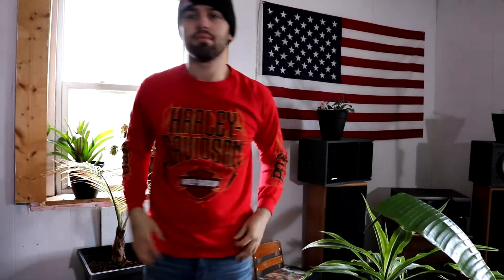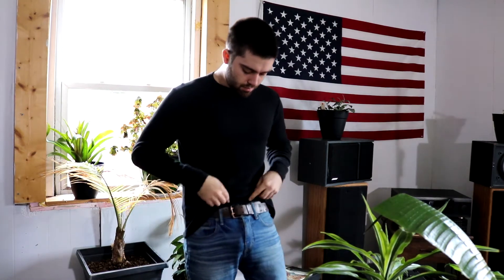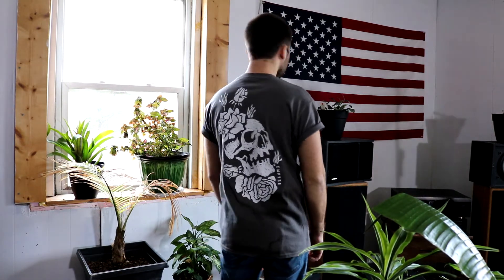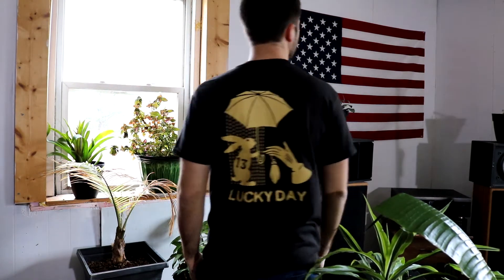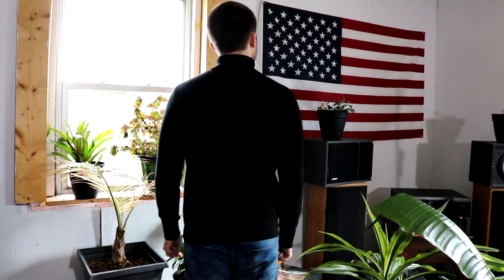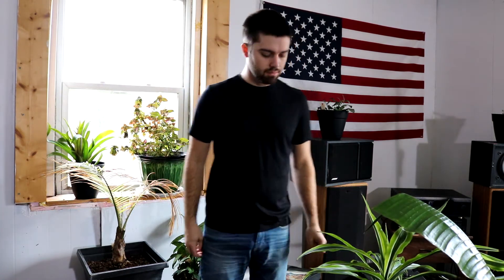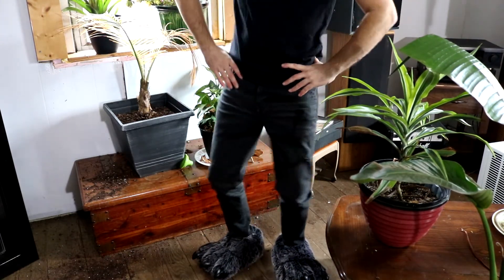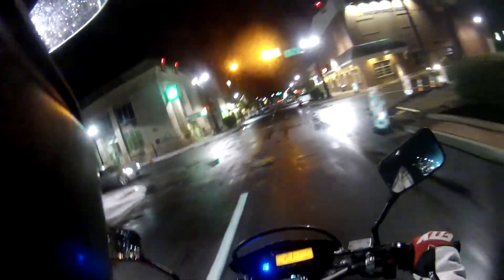Clothing Haul 2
Turtlenecks Ruined